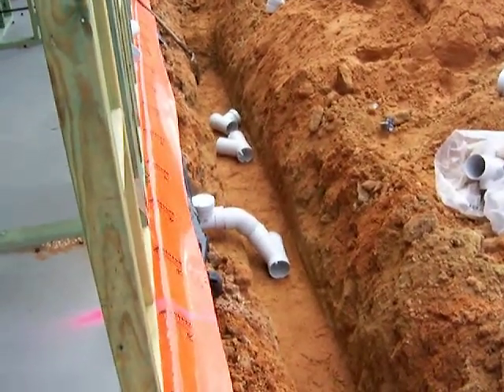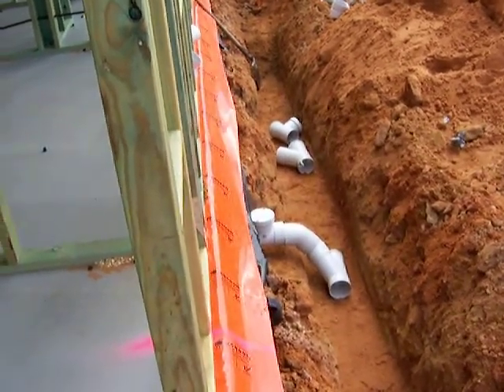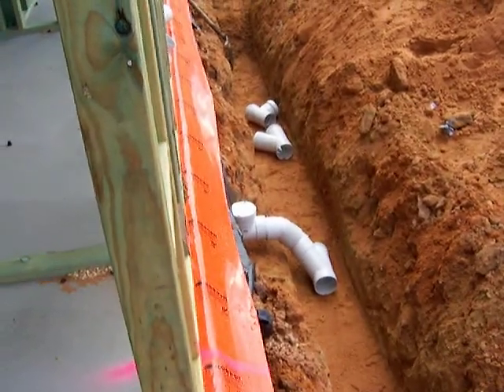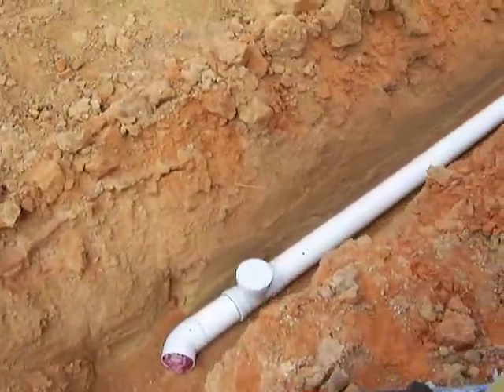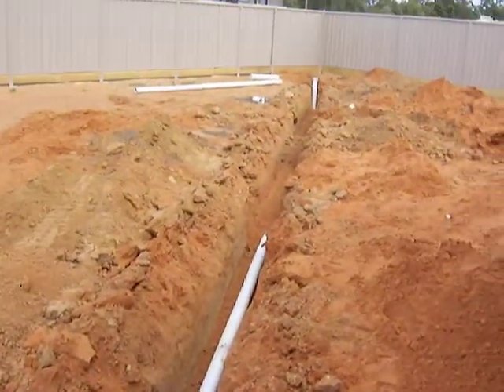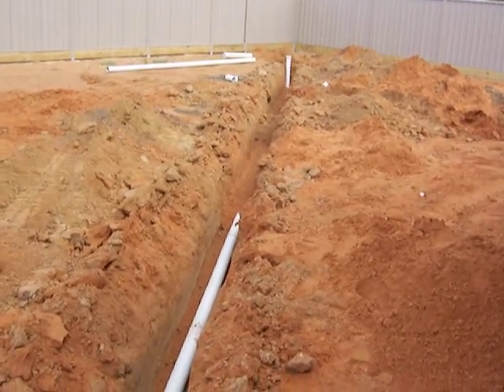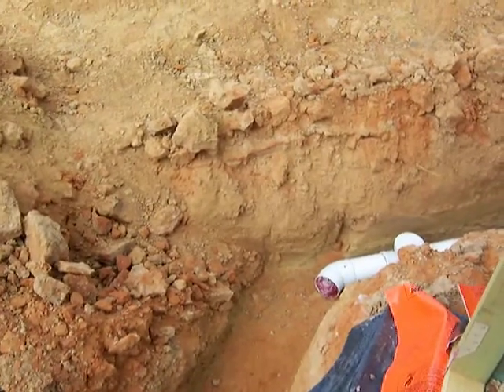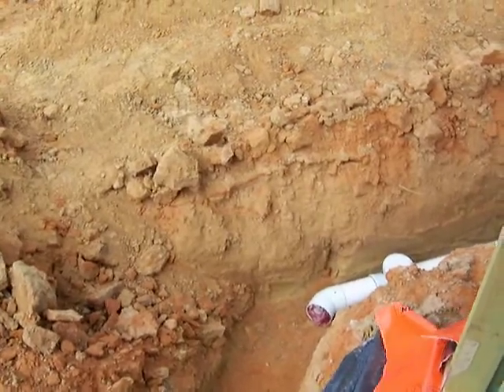Builders Tweed Heads 7 - Sewer Mains.mov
Hello and welcome to our Seventh video at Builders Tweed Heads. Todays video is having a look at the installation of the sewer mains. This job is usually done after the slab has gone down and usually after the frame and roof have been installed.

The earlier this process is done though the better as it allows for full compaction of the trenches that have been dug by all the foot traffic around the outside of the house as people walk backward and forward over the trenches they get compacted down well.

We hope that you enjoy this seventh video from Builders Tweed Heads in our ongoing series of videos that looks at the process of building a house. Should you have any queries make sure you visit our